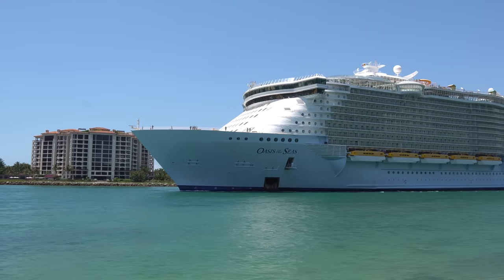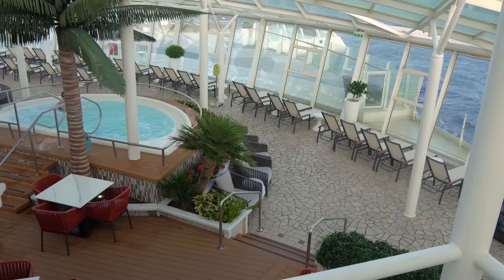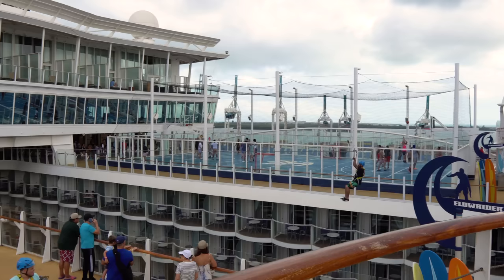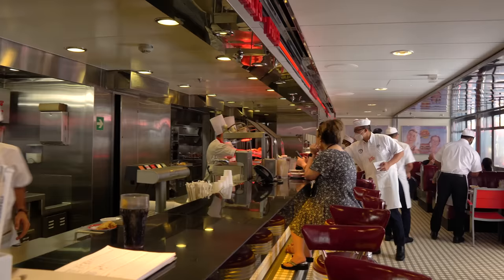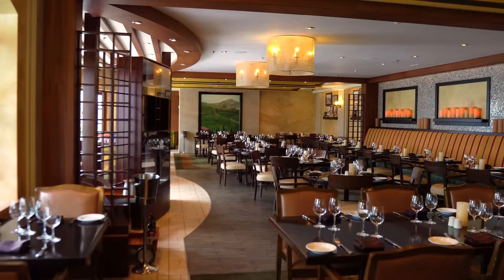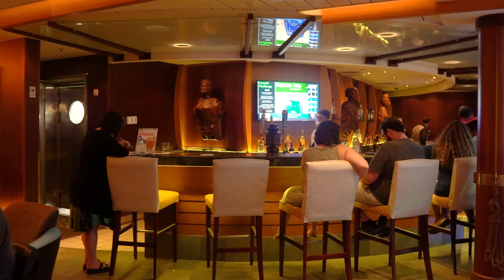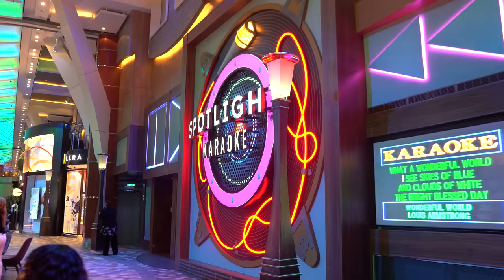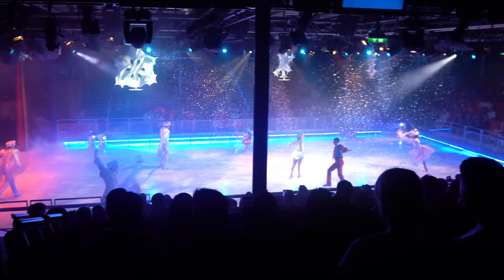Oasis of the Seas Full Cruise Ship Tour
Take a full walk through tour of Royal Caribbean's Oasis of the Seas in 4K to see everything you can do onboard the ship.